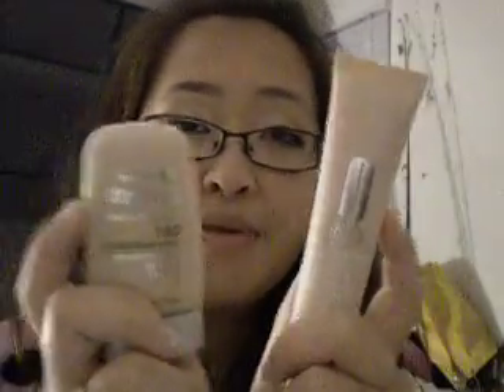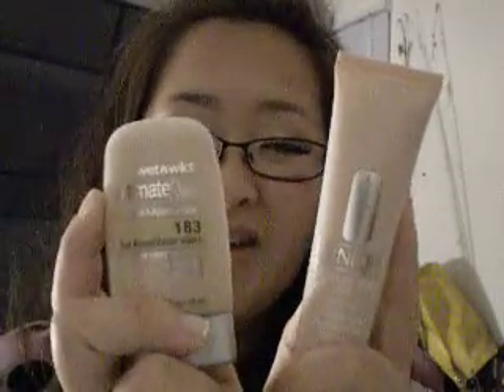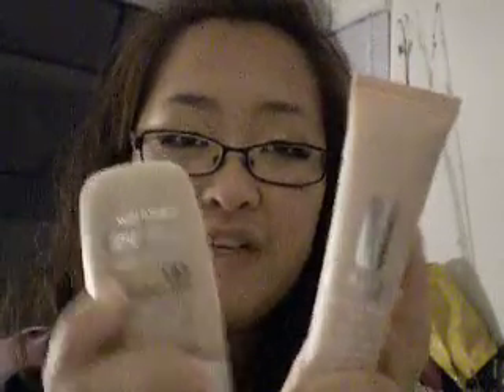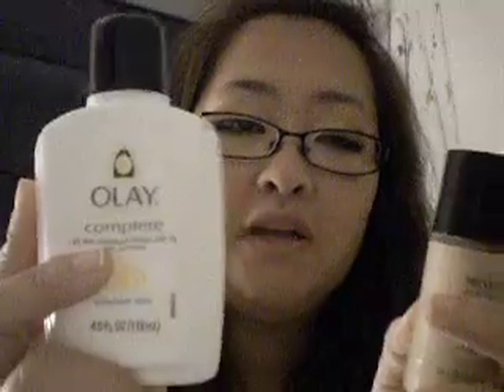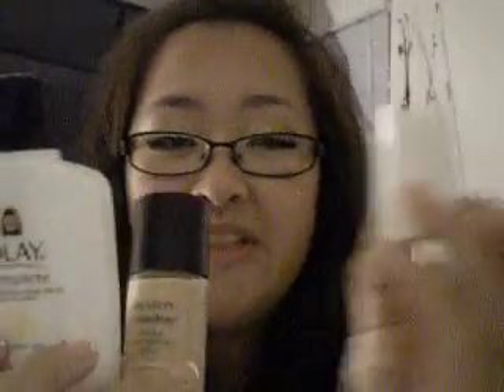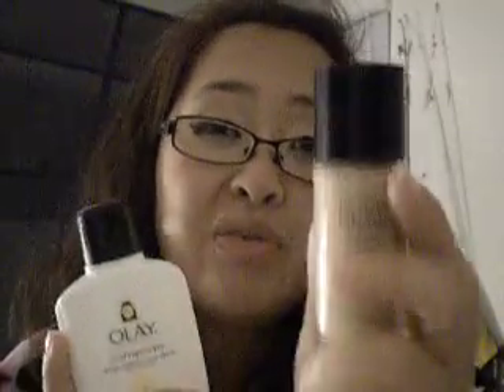Tuesday Tips: Introduction and #1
Hi everyone. This is my first edition of a new series called Tuesday Tips. Let me know what you all think and if you want me to continue this series. Thanks everyone :D